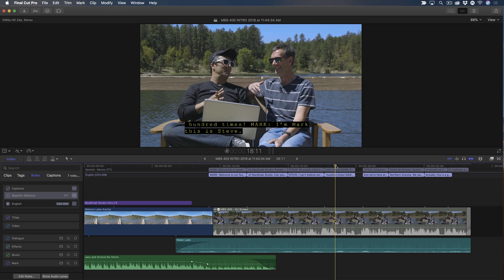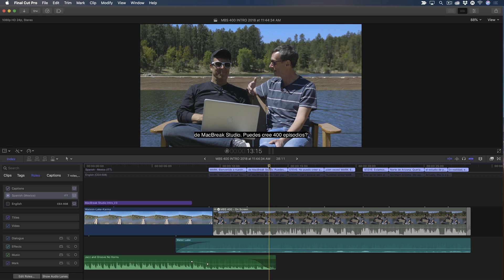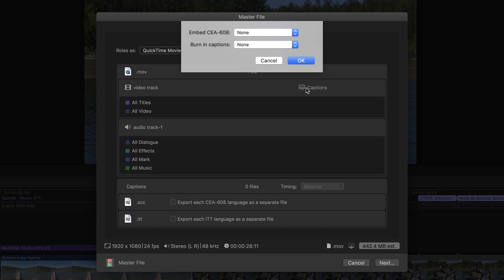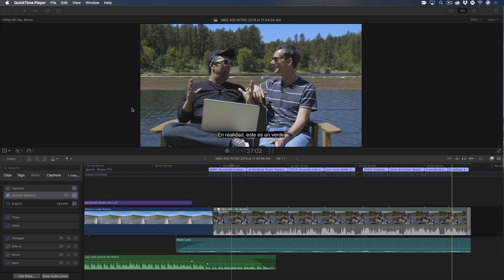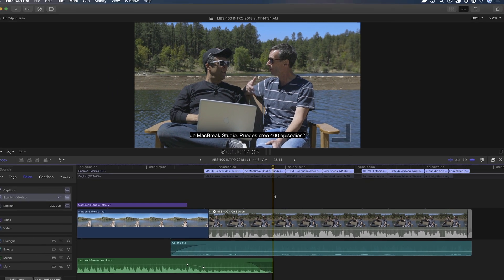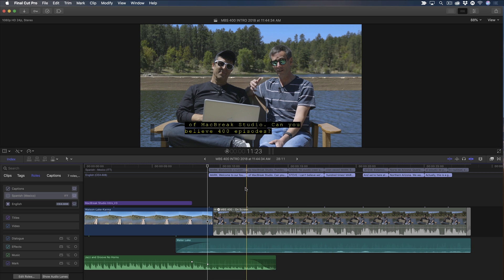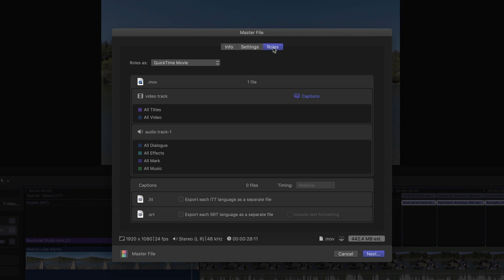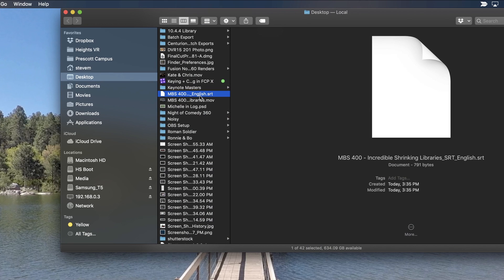FCP 10.4.4 New Features: Caption Enhancements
Final Cut Pro X’s closed captioning tools just got better with the addition of burn-in captions that will convert your captions to subtitles and allow you to export industry-standard SRT caption files.

Topics Covered:

How to create burn-in subtitles
How to create an SRT captions role
How to assign an SRT captions role
How to export an SRT captions role